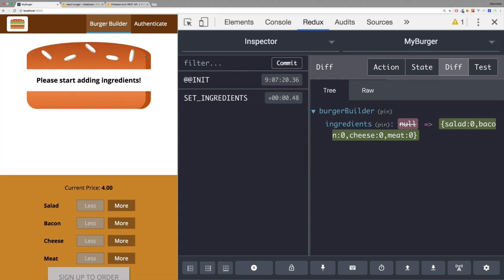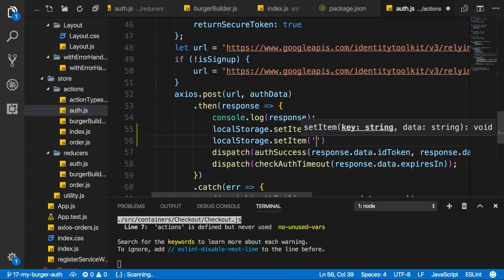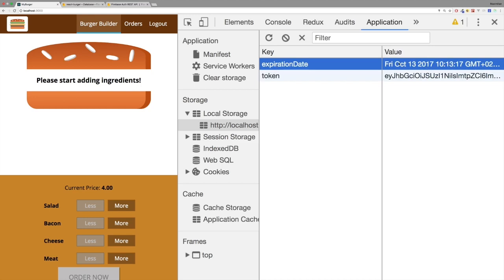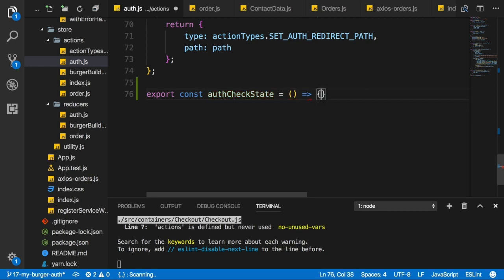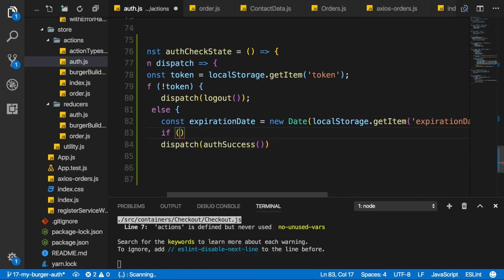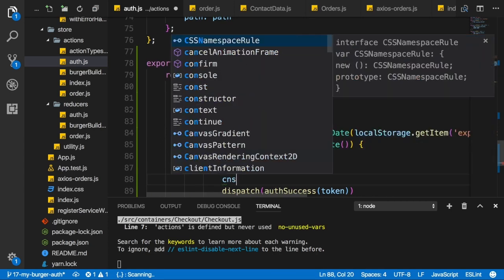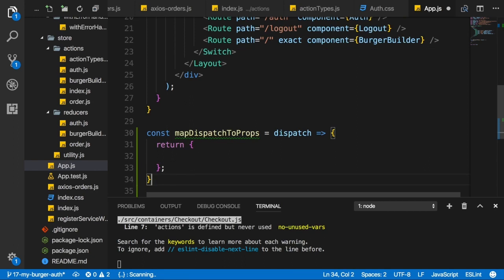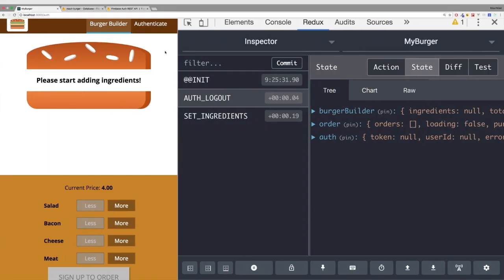authentication burger 16 making the login state persistent with local storage